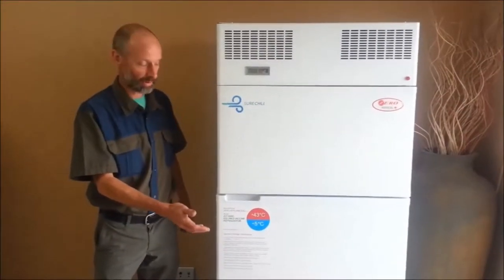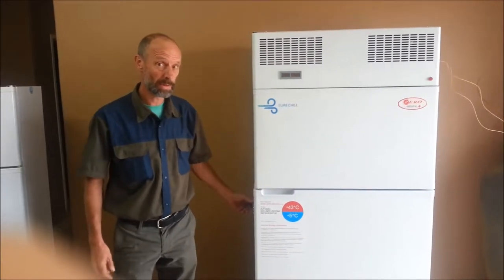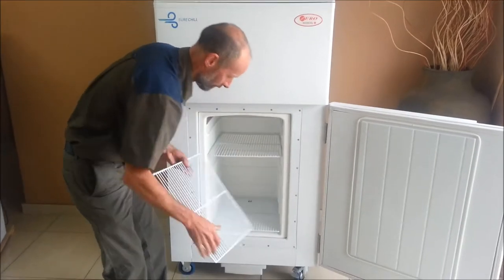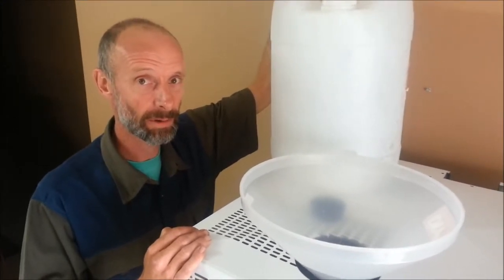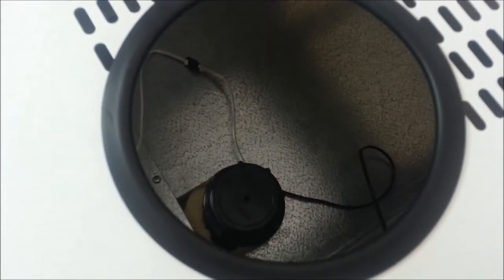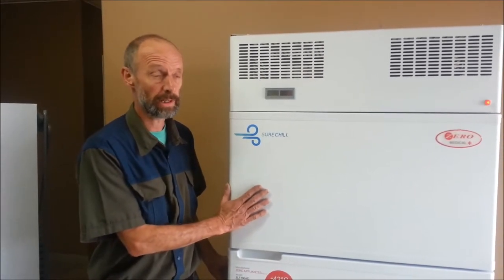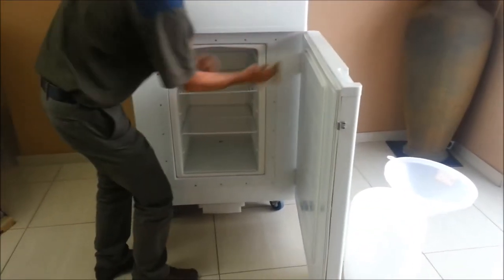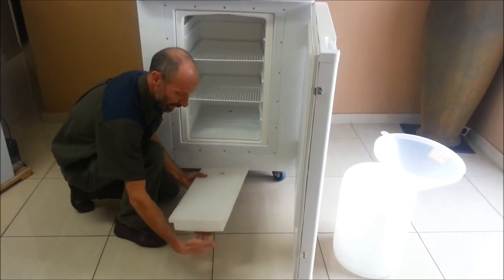ZLF100/150AC Installation, Operation & Maintenance Video